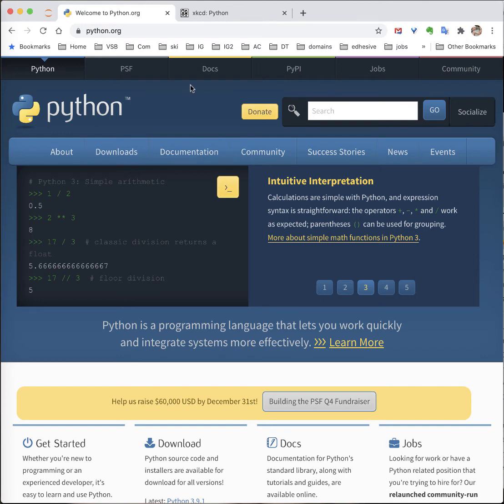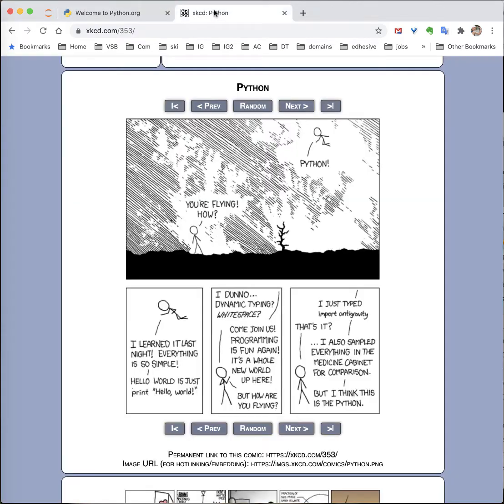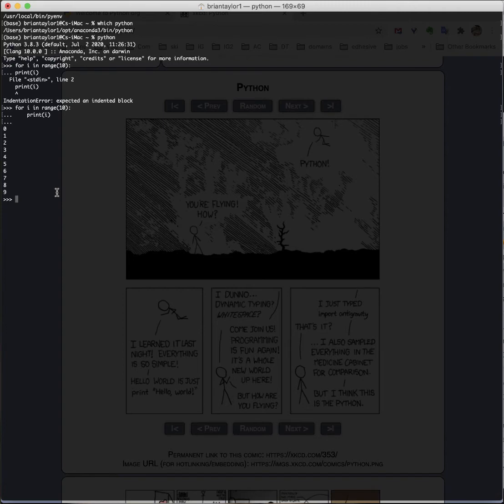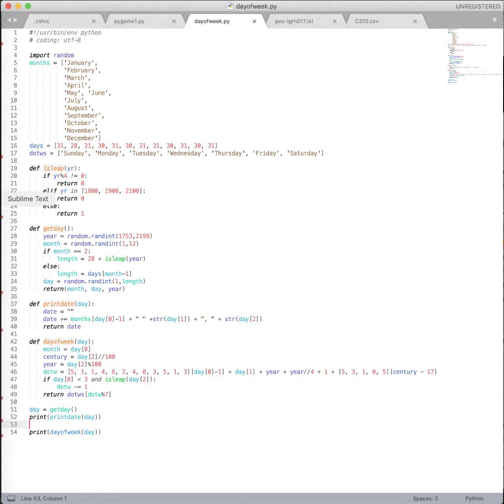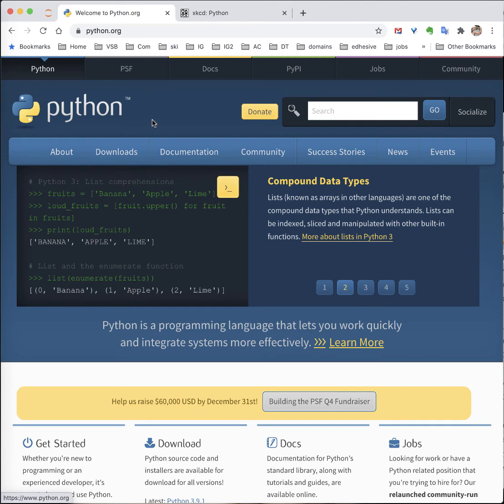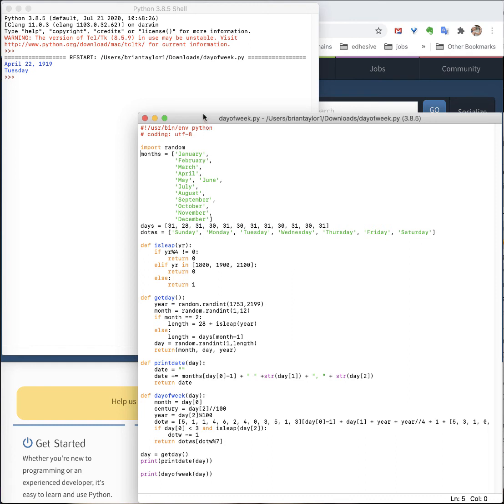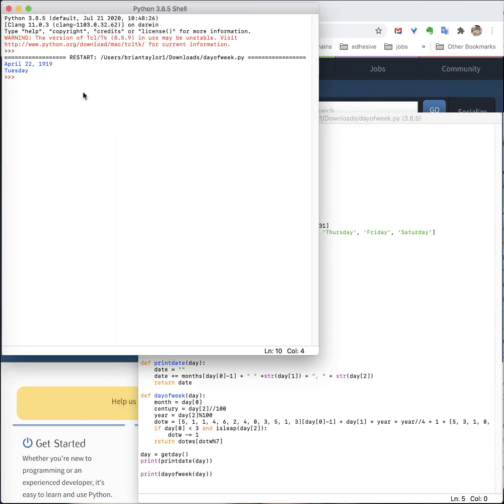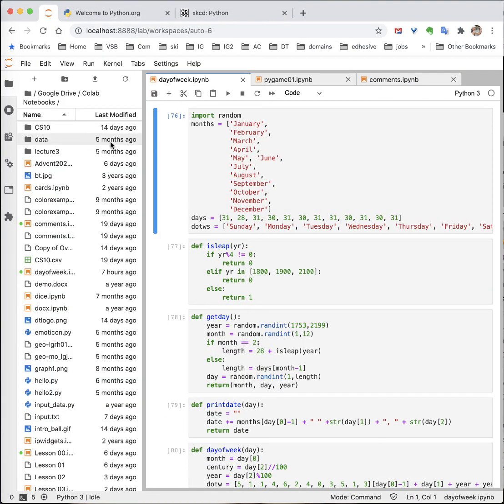Python tools intro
A brief introduction to some of the tools that you could use to learn Python programming.